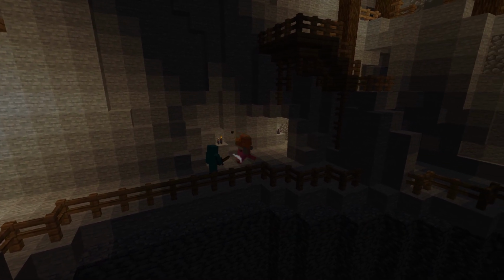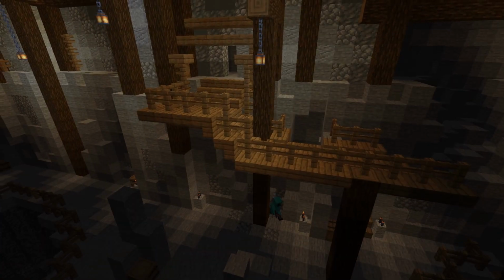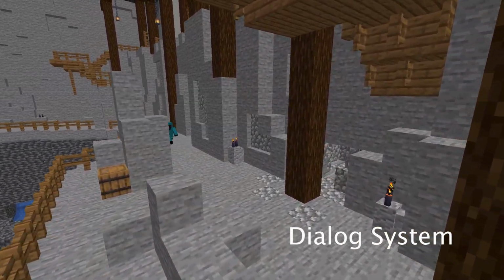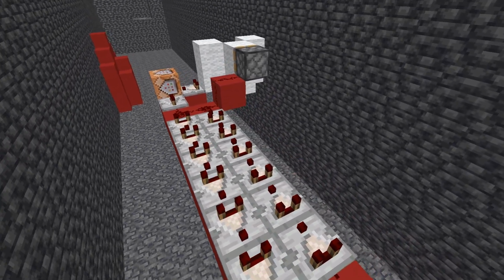I created a TIERED mob spawning system! - Devlog 4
TheCityBeneath: Minecraft Map - Devlog Part 4 - Routing and Spawning Mechanics
The fourth episode in a devlog series about making a rogue-lite styled dungeon crawler in Minecraft! This episode covers the route layout of the main hub cavern as well as goes over creating a tiered spawning mechanics for the hub enemies.

Chapters
0:00 Fly By
0:27 Cavern Routing
6:42 Dialog System
7:12 Spawning Mechanics